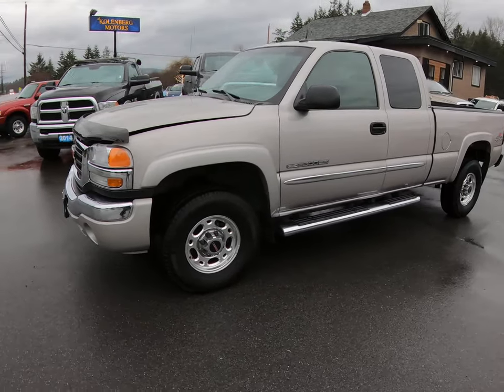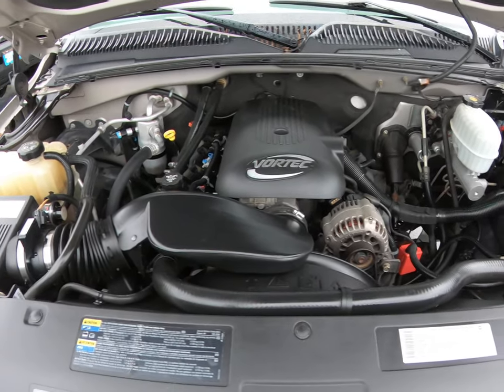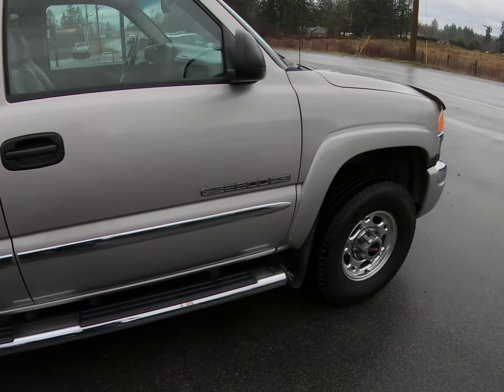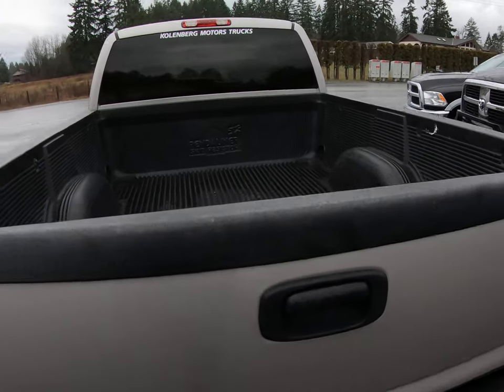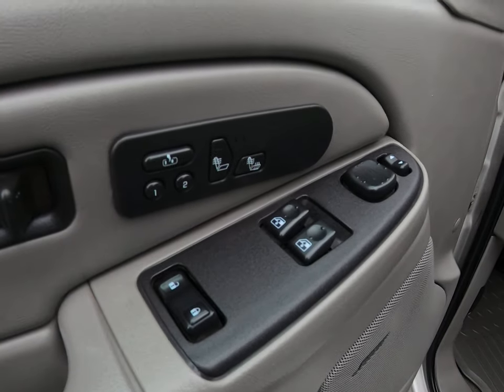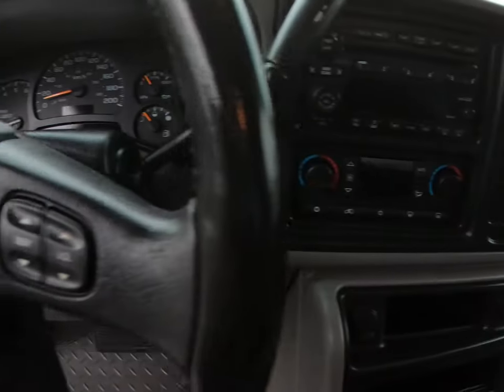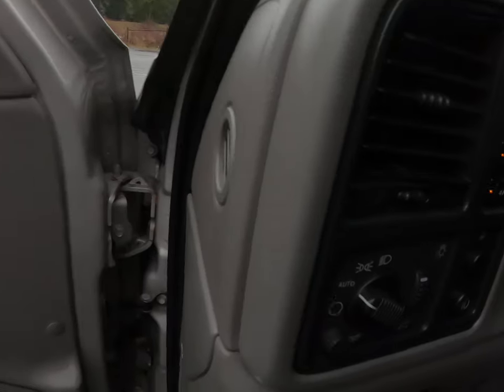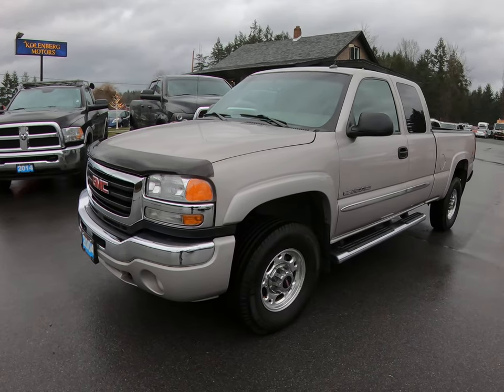2004 GMC SIERRA 2500HD SLT 4X4 AT KOLENBERG MOTORS LTD